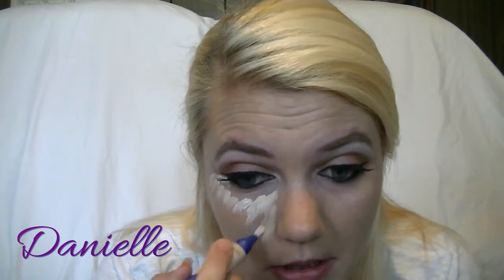Your Most Beautiful You!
Products used- It Cosmetics CC+  Full Coverage Cream
                             (Shade Medium)

Products Used-
It Cosmetics CC+ Complete Coverage Cream
shade- Medium

VoteITGirl and @ITCosmetics